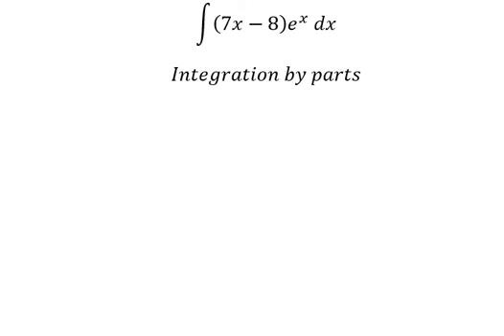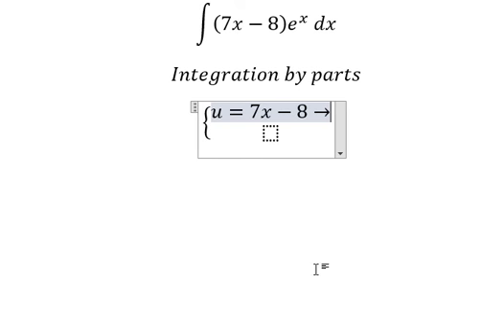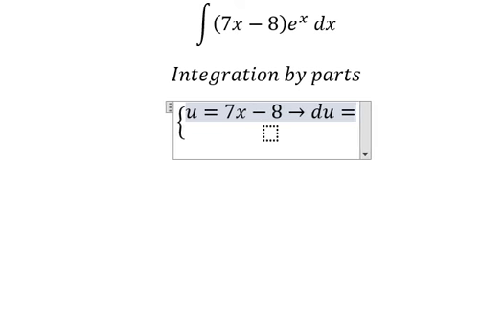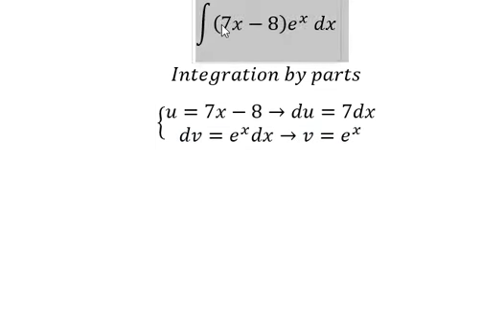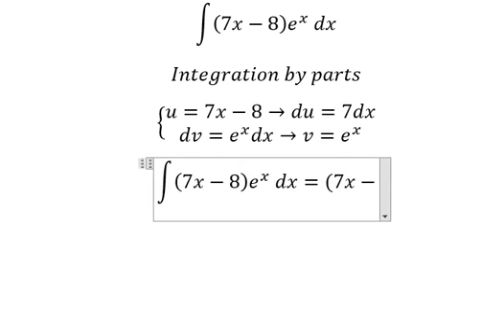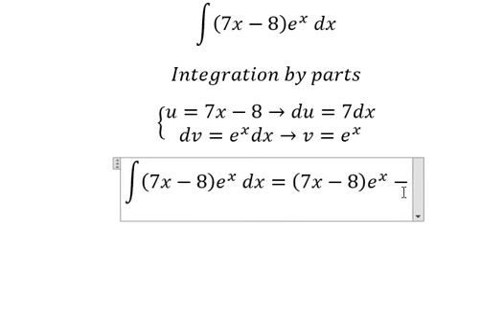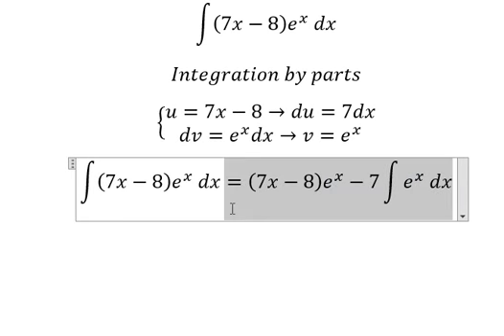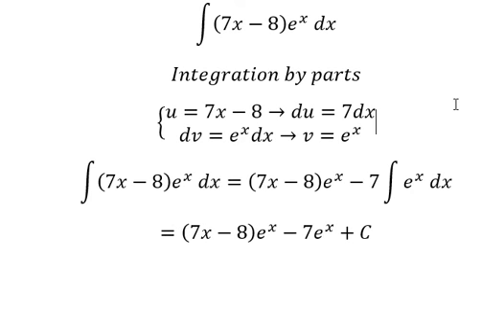Calculus Help: Integral ∫ (7x-8) e^x dx - Integration by parts - Techniques - SOLVED!!!